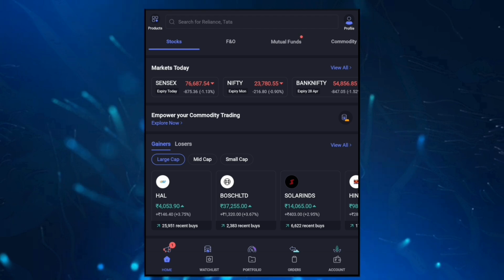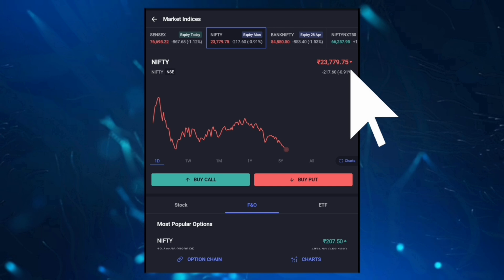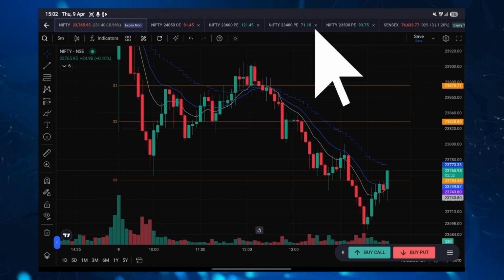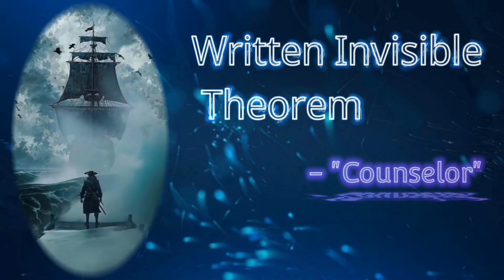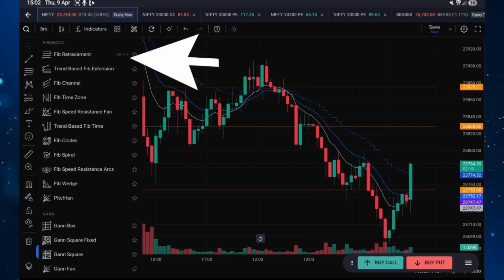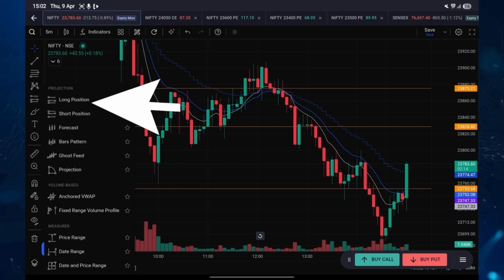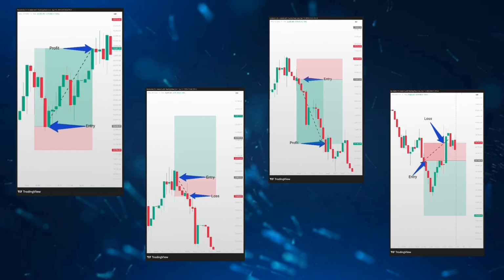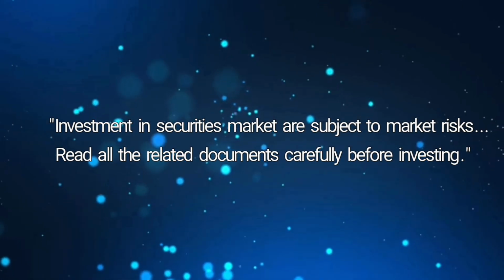Business Plan Under 10,000rs | SHARE MARKET | EP 1 | Overview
​🔥 Can You Start a Business with Just ₹10,000?
​In Episode 1 of our new series, we are breaking down the ultimate Share Market Business Plan for beginners and small-capital traders. The market is a battlefield between the Bulls and the Bears—don't go in without a strategy!
​We dive deep into how you can manage your risk, pick the right setups, and treat the stock market as a professional business rather than a gamble, even with a starting capital of under ₹10,000.

​What you’ll learn in this episode:
​💹 How to structure a trading plan with small capital.
​🛡️ Risk management secrets to protect your 10k.
​📈 Finding high-probability setups in Nifty & Bank Nifty.
​🧠 The "Mr. Counselor" mindset for consistent growth.

​Ready to master the markets and build your trading empire? Join our exclusive WhatsApp Community for daily insights, chart analysis, and direct guidance.

​Produced by: Mr. Counselor
Helping you trade with logic, not emotions.